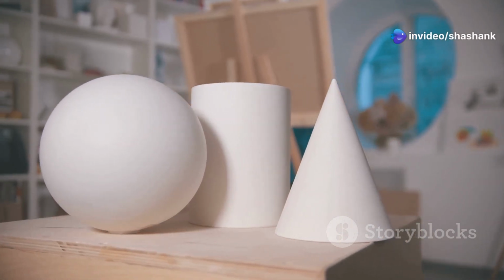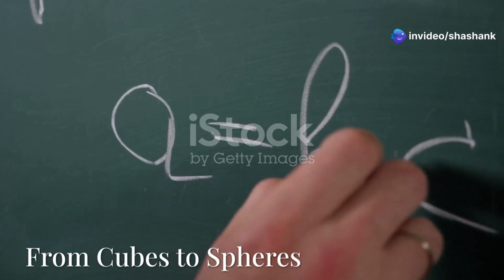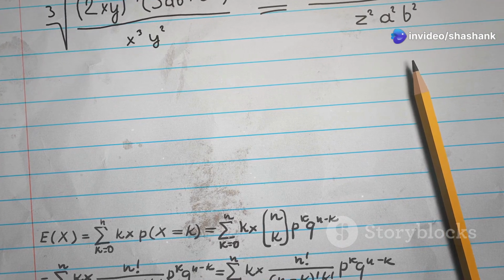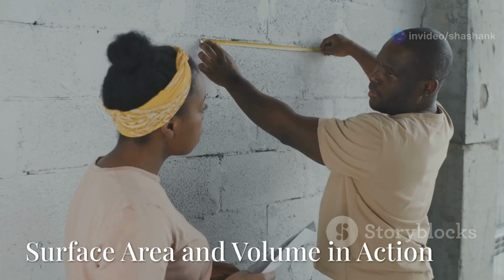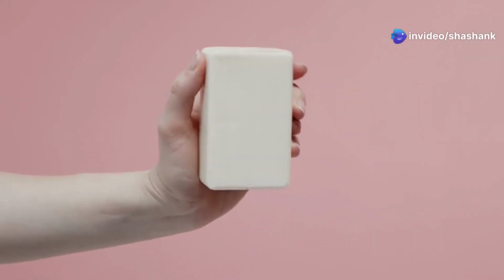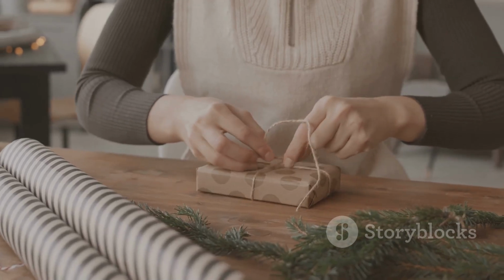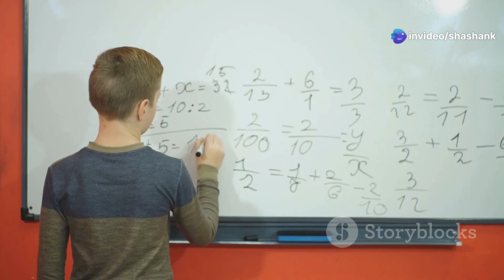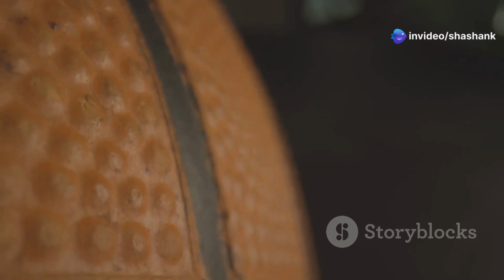SURFACE AREA VOLUME !! ONE SHOT !! ENGLISH VERSION !! CLASS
GET A CLEARITY OF SURFACE AREA VOLUME OF CLASS